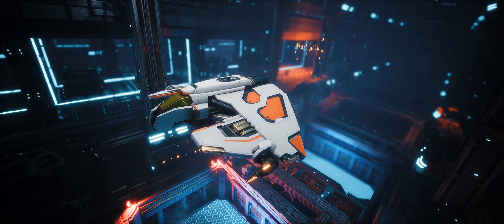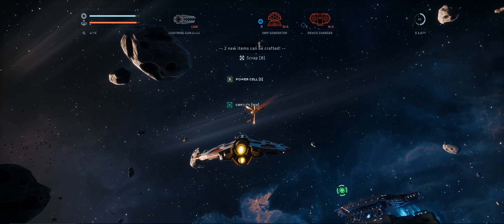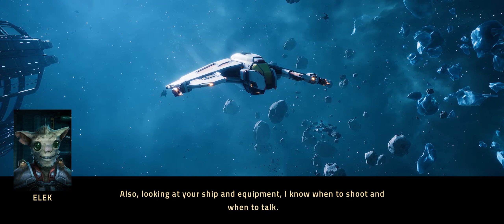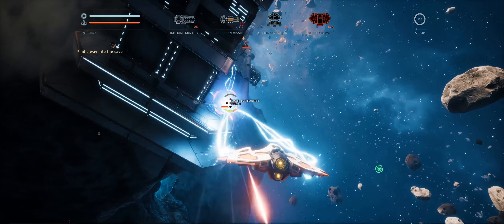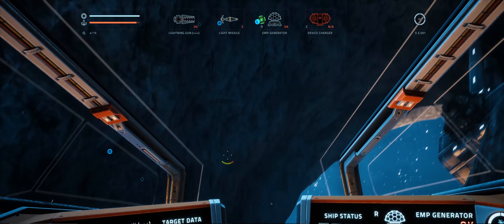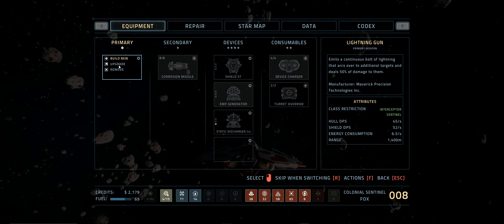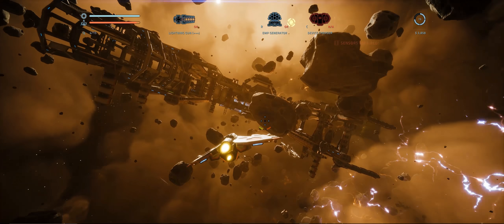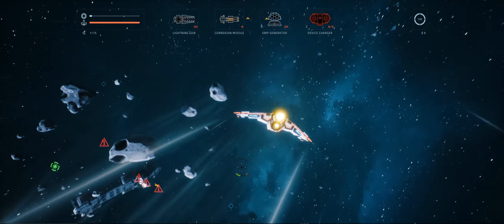Everspace Encounters - First Impressions at the New Expansion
I take a first look at the new expansion for Everspace; EVERSPACE: Encounters.